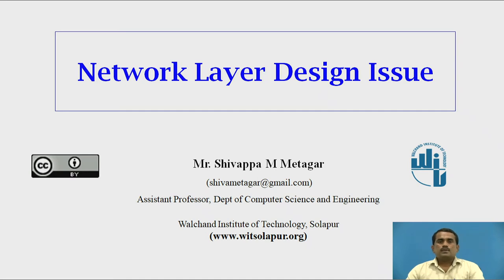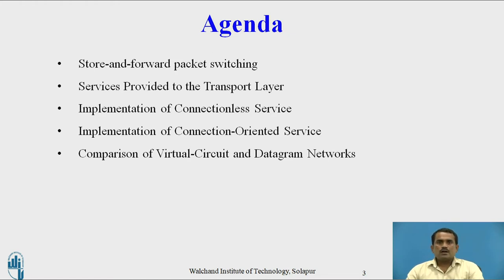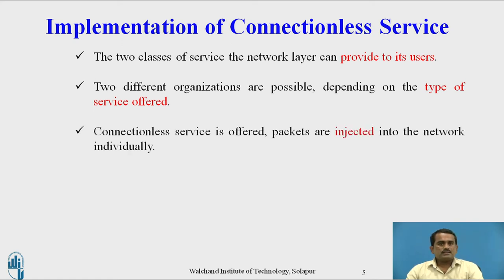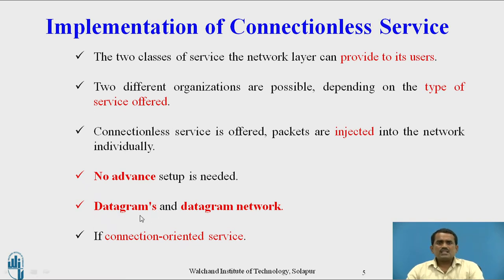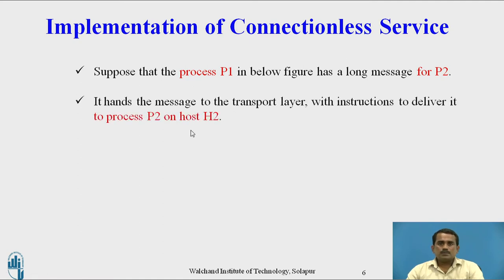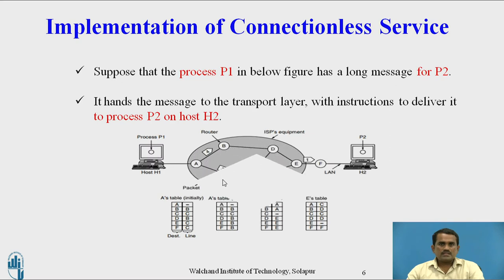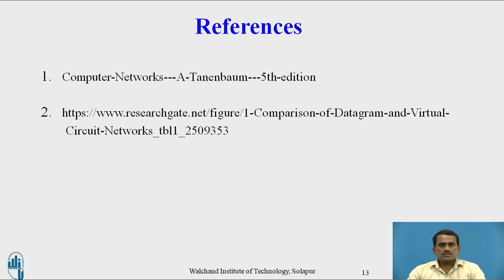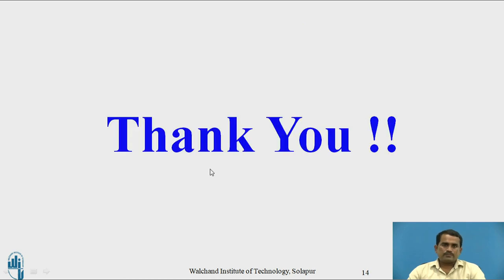Network Layer P2